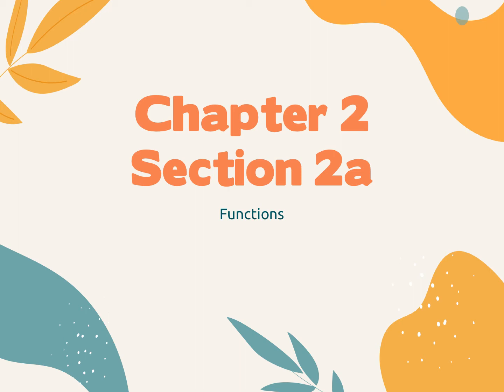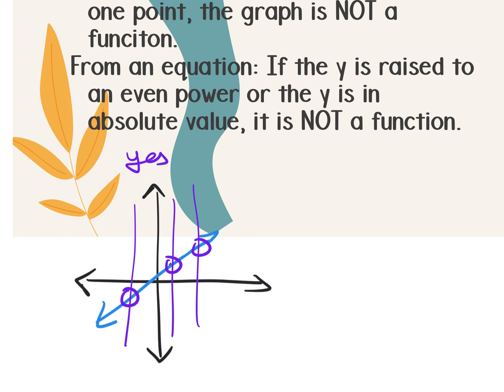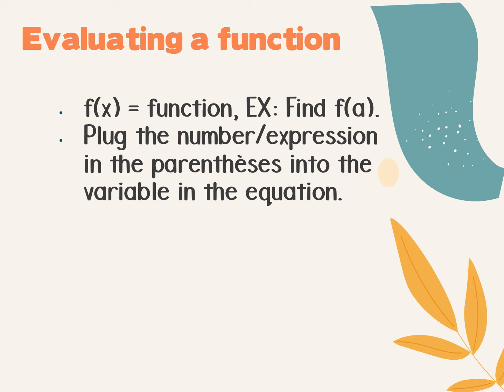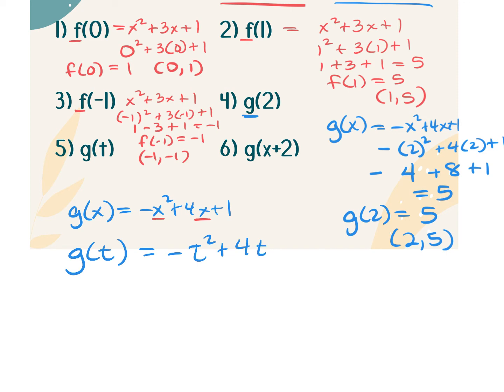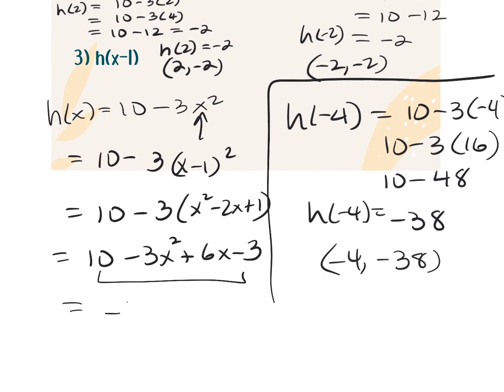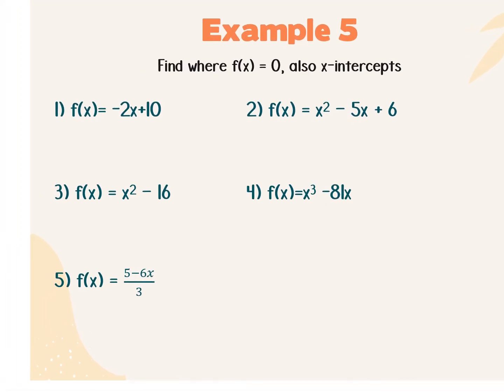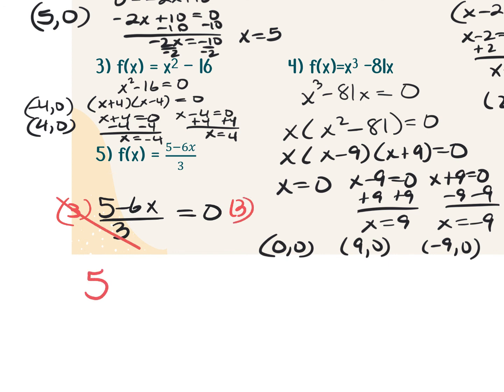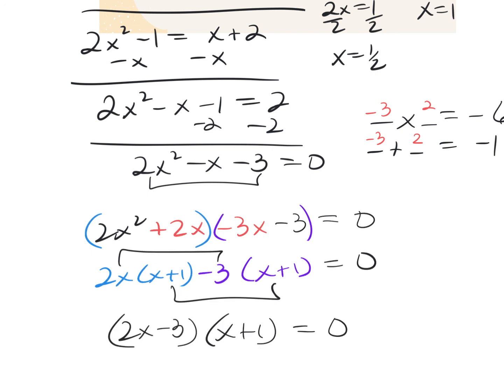11.7.22 2.2a Functions (part 1)